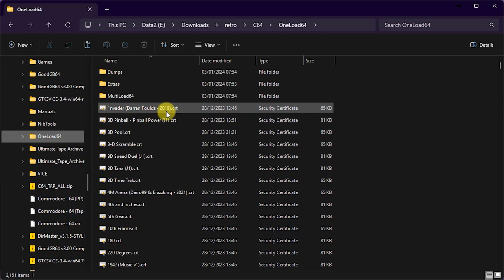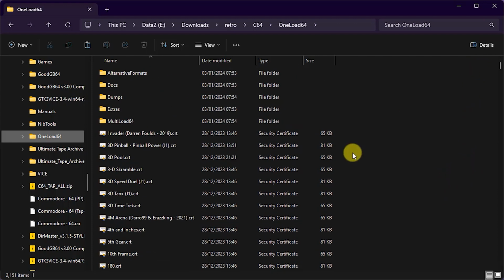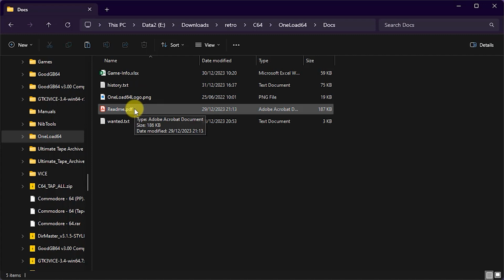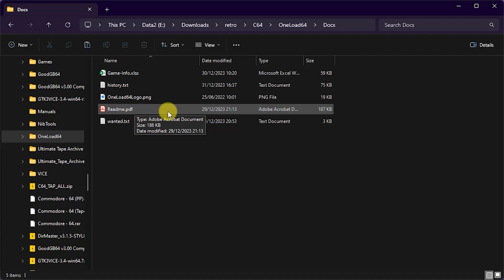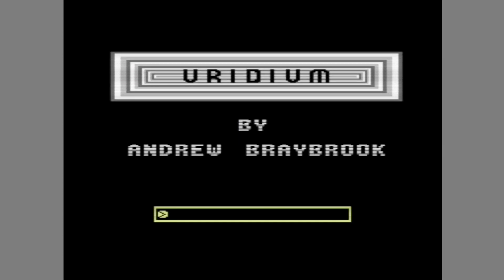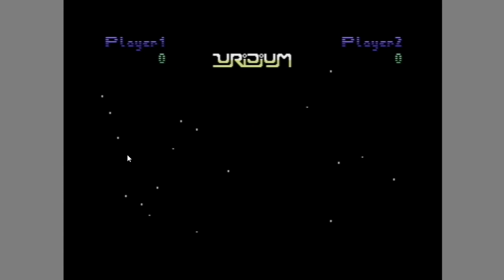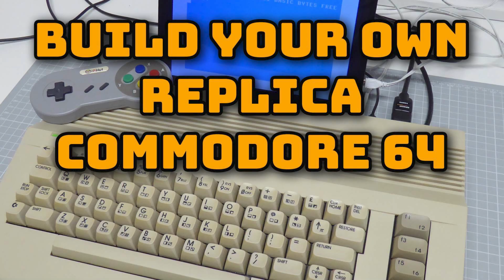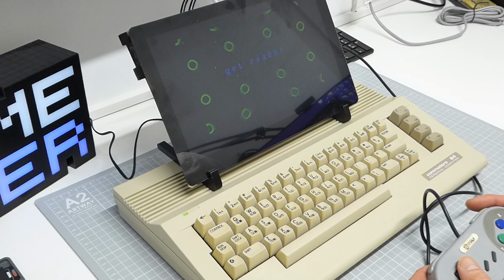All Commodore 64 games in cartridge format - instant game loading with OneLoad64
Commodore 64 game loading times can be a pain. Even with fast loaders you're sitting watching a static loading screen for far too long.

But not any more!

The OneLoad64 project is converting all disk and tape games to cartridge format so you get instant game loading.